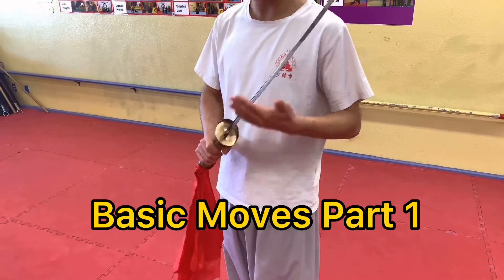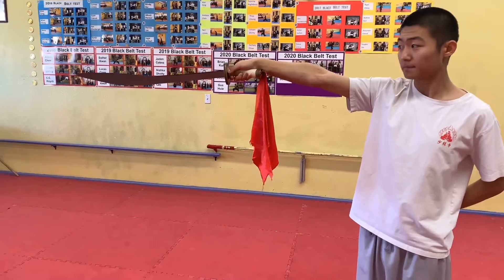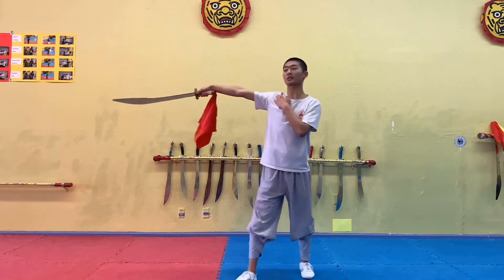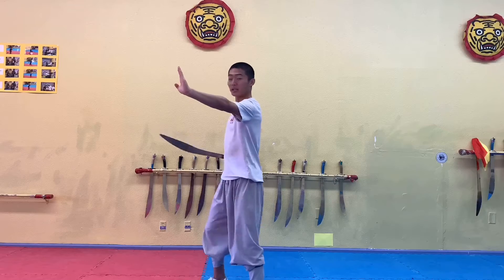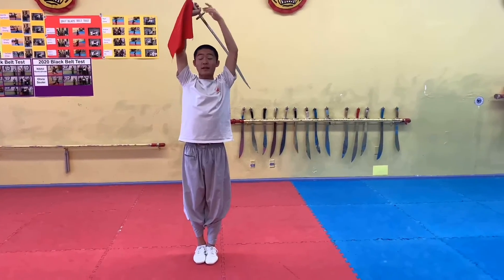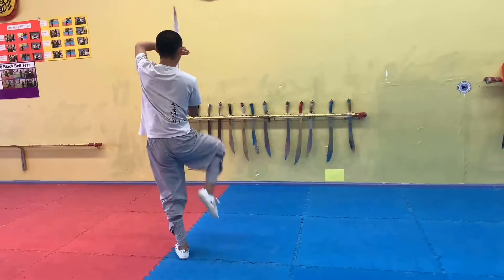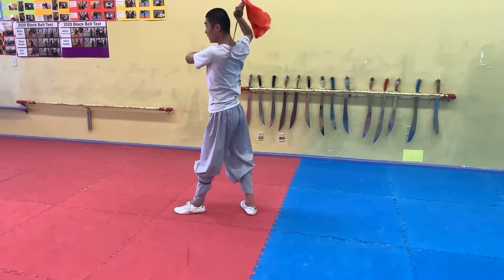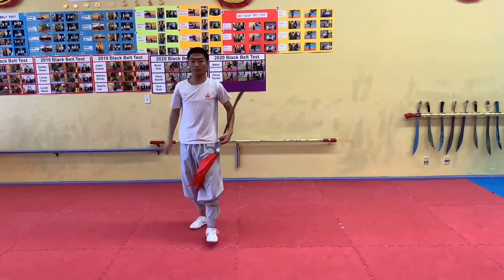Learning Broadsword Step by Step